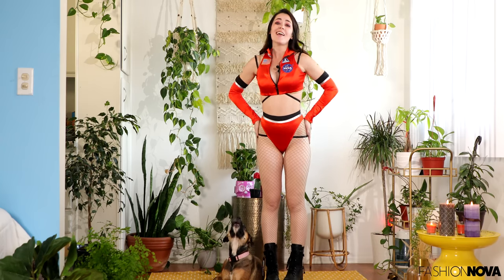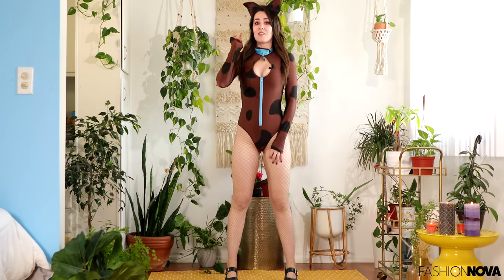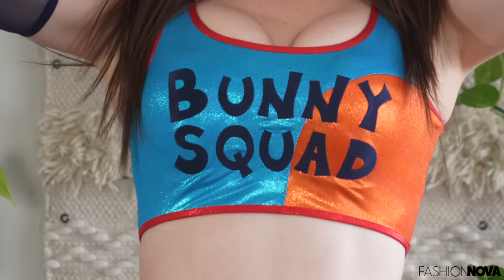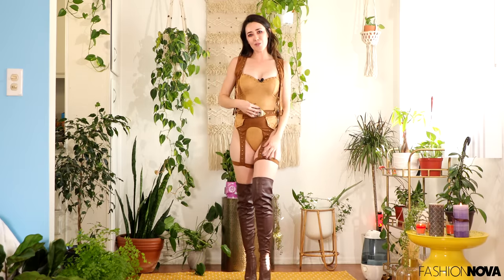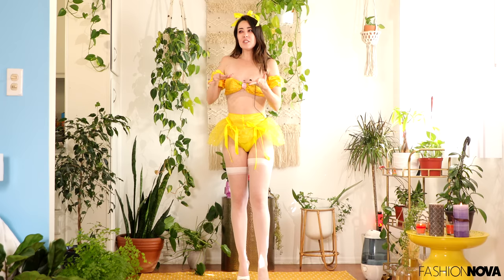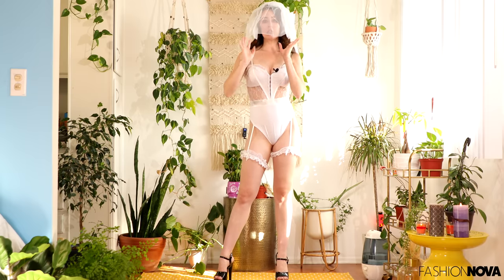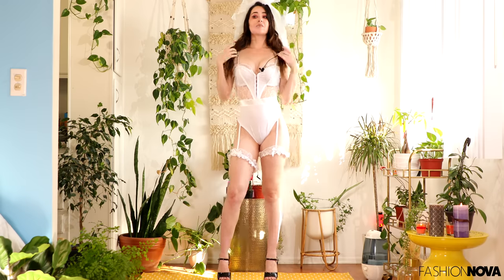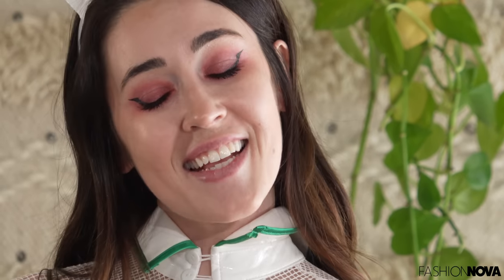Trying on my Fashion Nova Halloween Costumes🎃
FashionNovaPartner

Timestamps:
0:00-1:15 Astro Galaxy Costume
1:16-2:10 Mystery Solving Pup
2:11-2:55 BasketBall Hoop Bunny
2:56-3:41 Babe Watching LifeGuard
3:42-4:59 Desert Dream Cowgirl
5:00-5:48 Storybook Hottie Princess
5:49-6:43 Mile High Club Cutie
6:44-7:43Til Death Do Us Part
7:44-9:26 Herbal Nurse